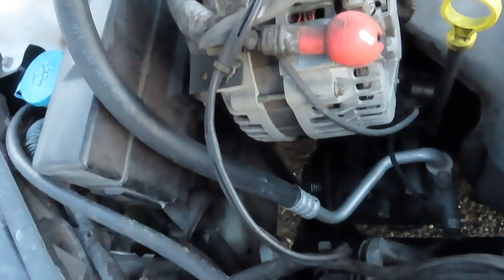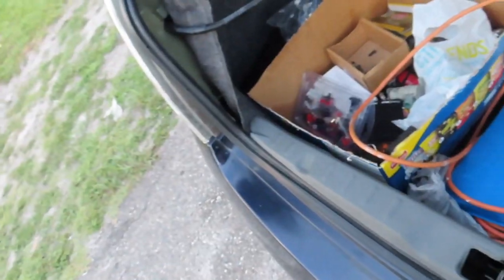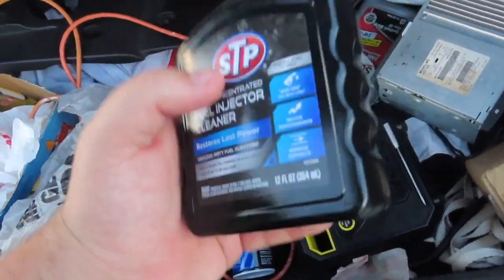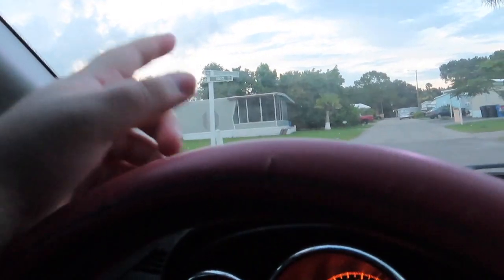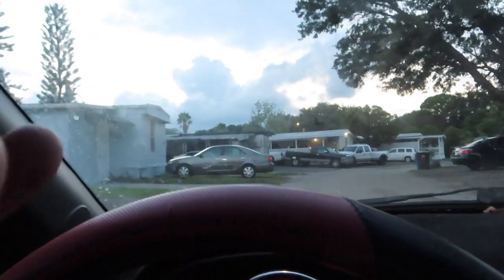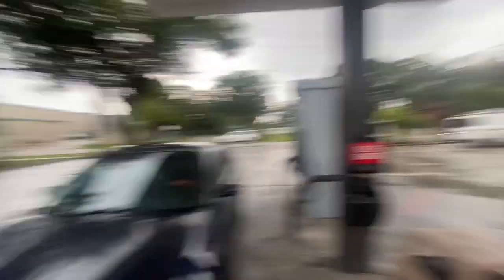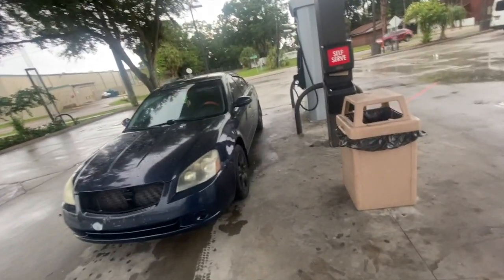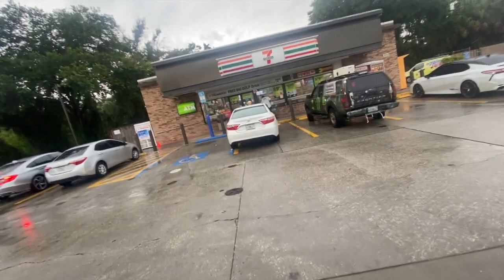my car blow up at my job (WHY ME💔!!!!)